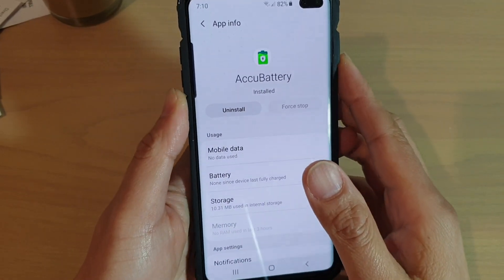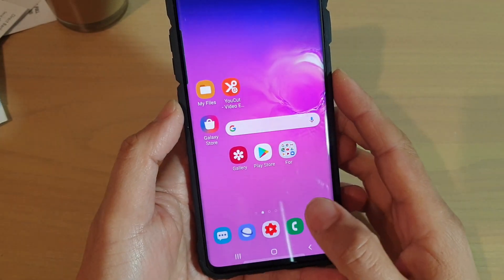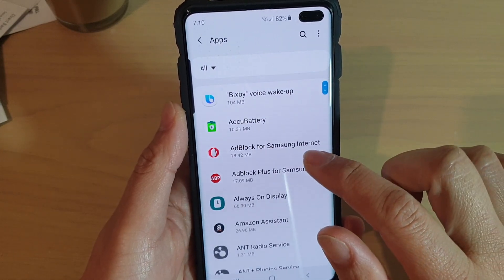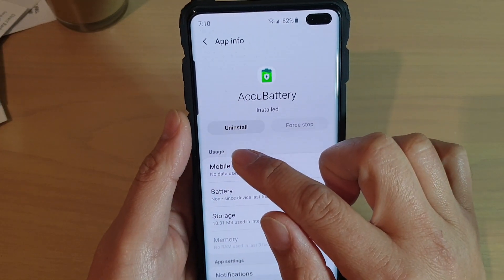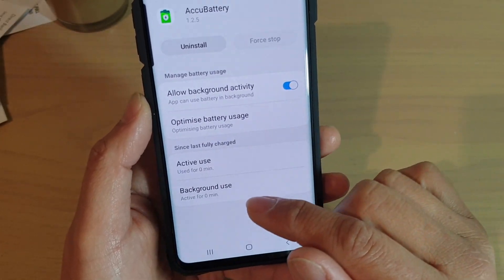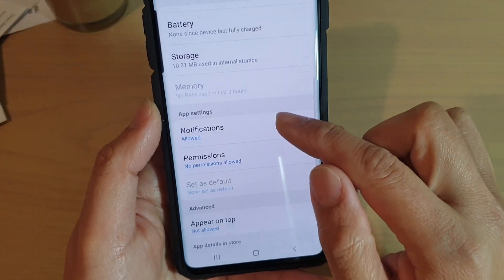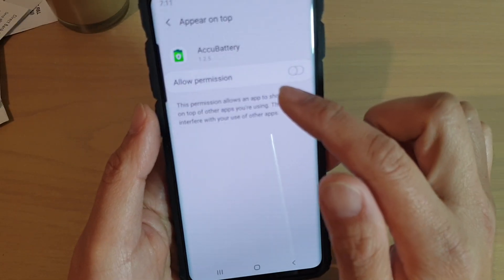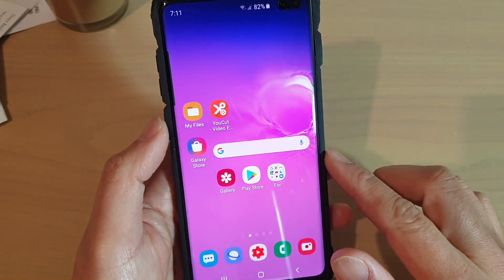Galaxy S10 / S10+: How to View An App Info of Usage, Settings and Permissions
Learn how you can view an app info of usage, settings and permissions on Samsung Galaxy S10 / S10+ / S10e.